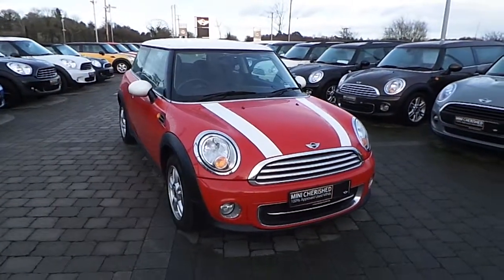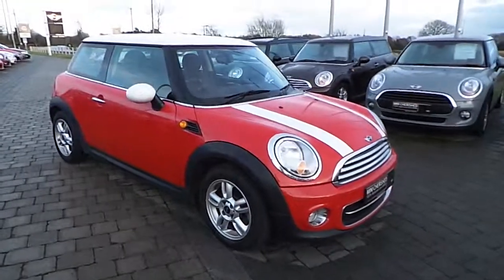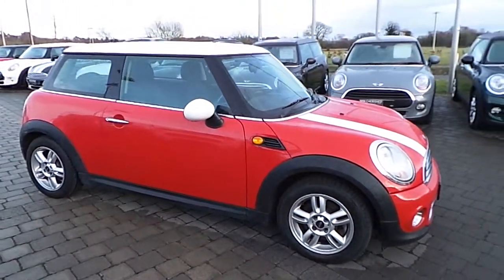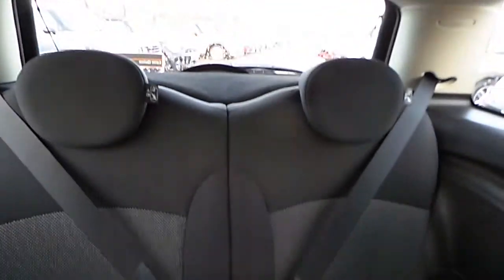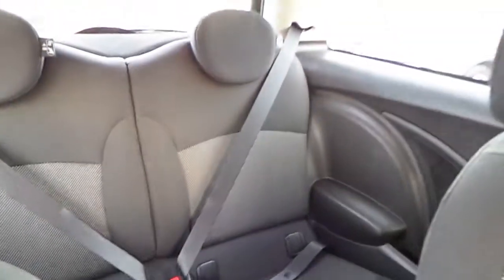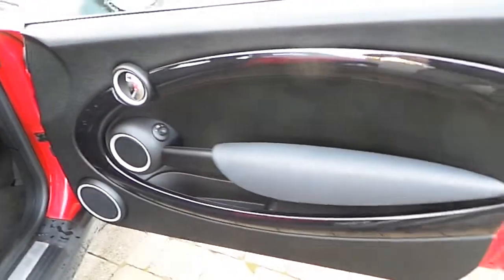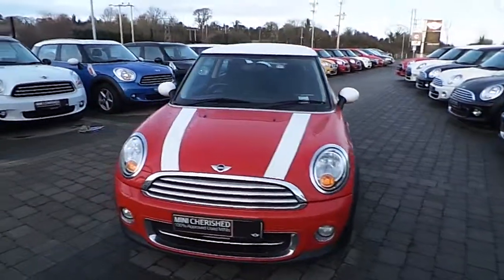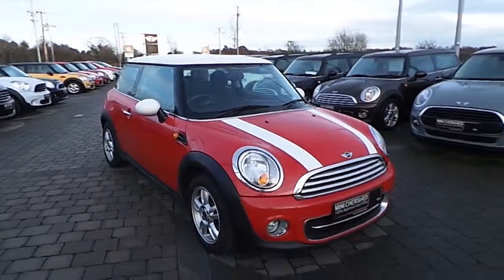11D17788 - 11D17788 BMW MINI Cooper D Hatch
Here is a video of our 11D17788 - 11D17788 BMW MINI Cooper D Hatch. Please contact Brendan OBrien to arrange a test drive today. Colm Quinn BMW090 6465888